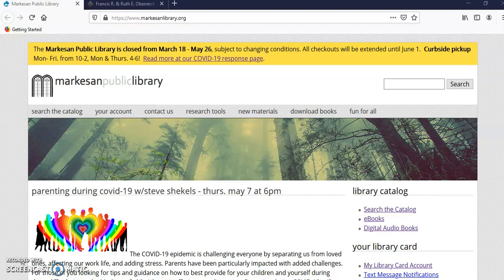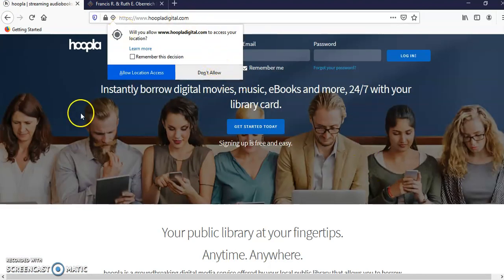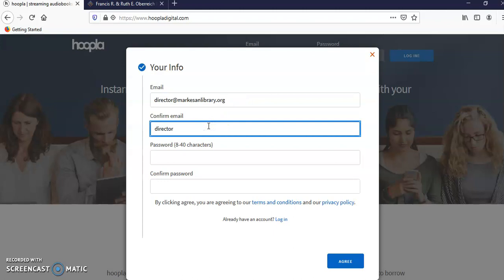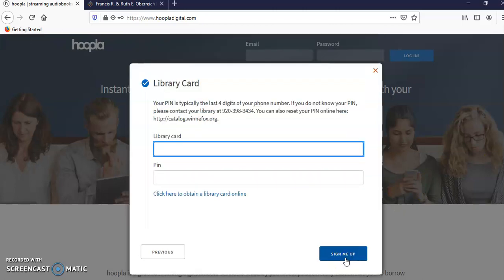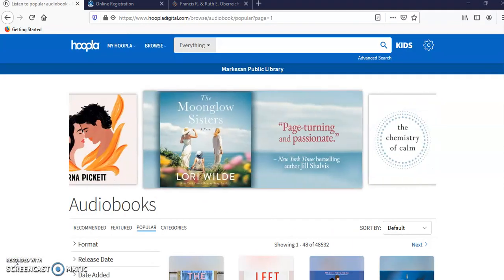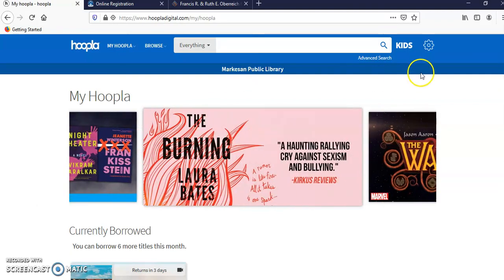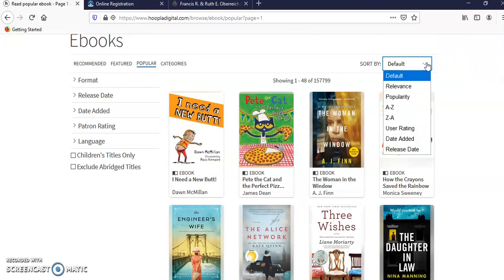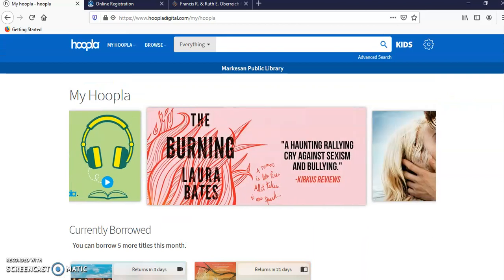How to Use/Sign up for Hoopla with your Library Card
Learn how to access Hoopla with your Markesan Public Library Card and enjoy downloadable books, movies, music, audio books and more from the comfort of home.